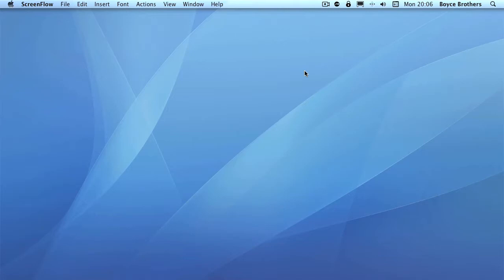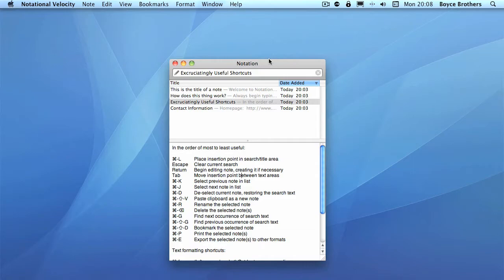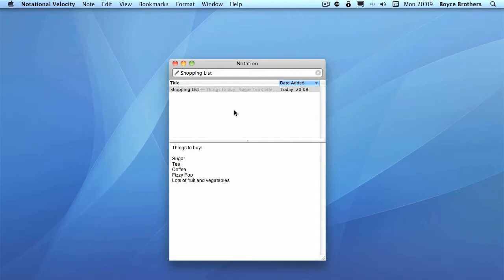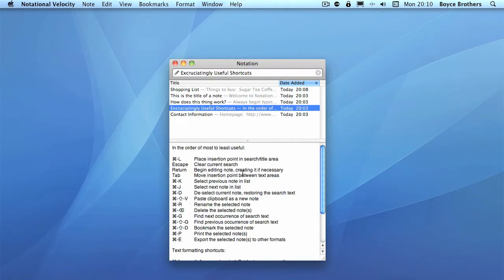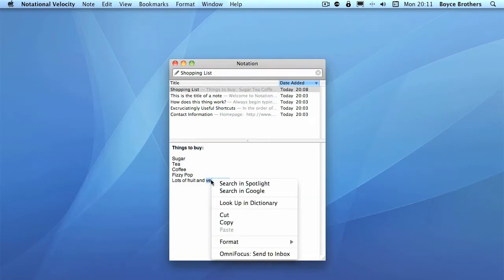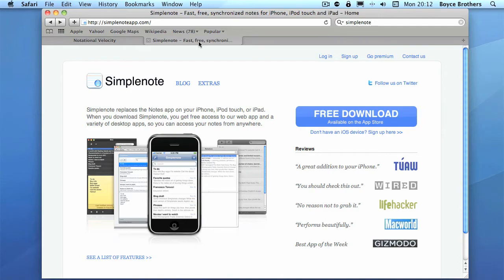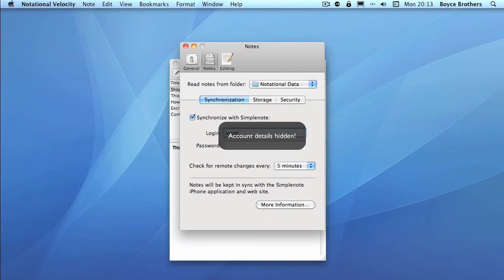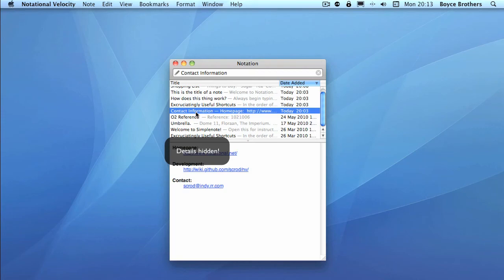LSS006 - Notational Velocity and SimpleNote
A brief look at Notational Velocity the keyboard based note taking application (or app as I suppose we should call them now) for OS X that has great SimpleNote integration.